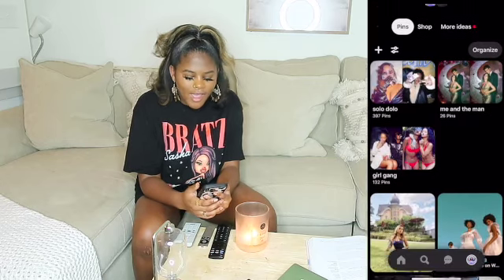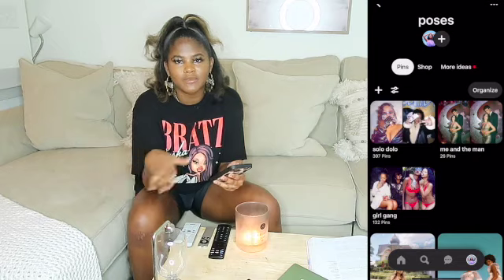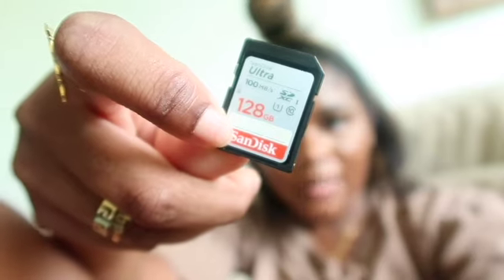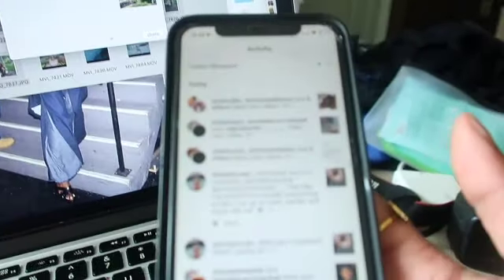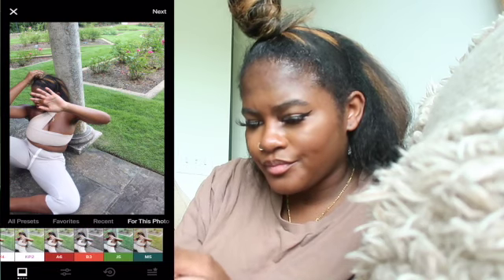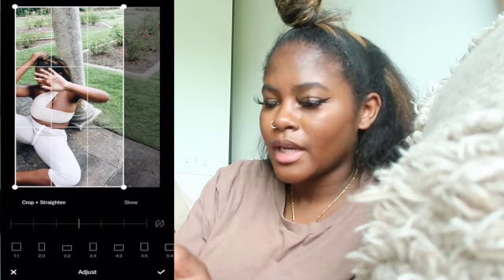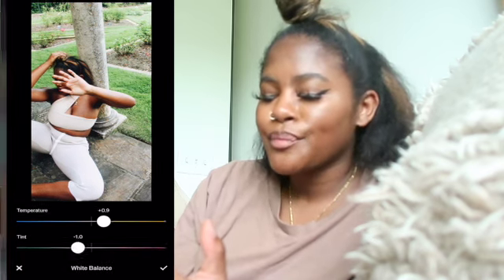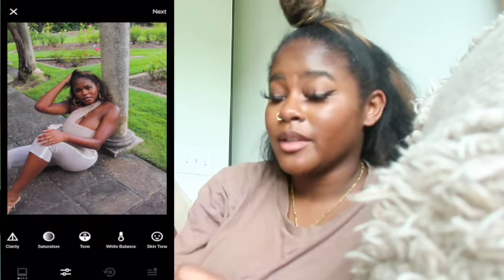creating a ~aesthetically pleasing~ feed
Hey guys it's Sydney and i am back with another video! This video was highly requested off my instagram from followers who wanted to know how i edit my pictures, create the perfect feed, posing, etc. This will all be featured and included within this video so watch the WHOLE. THING. I'm not lying when I say these tips are easy to follow. I hope that you enjoyed this video. My pose folder is linked down below f you are interested in seeing the poses that I have or wanting to know how i started mine. Thank you all so much for watching if you have any questions or comments comment the down below. Love you all so much!

FAQ'S
What year of college are you in?: 3rd year--Junior
What type of camera do you film with?: Canon Powershot G7x Mark ii
What do you use to edit your videos?: Final Cut Pro
What do you use to edit your thumbnails?: Picmonkey